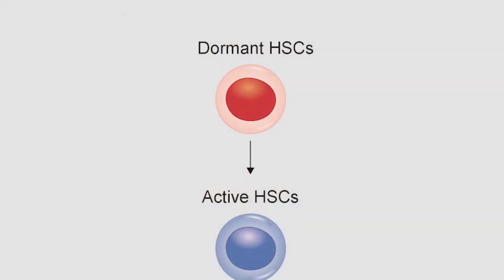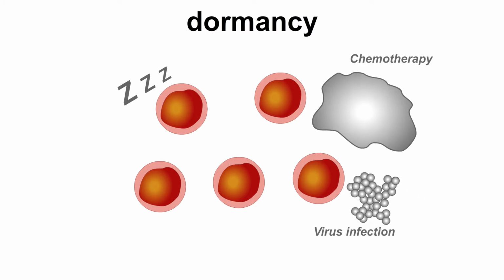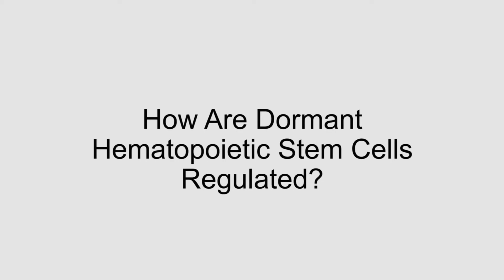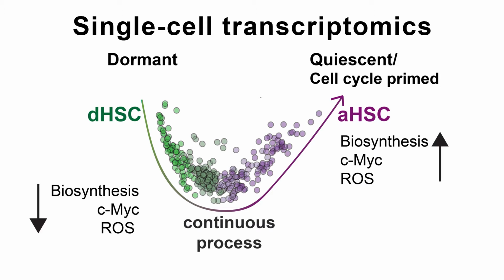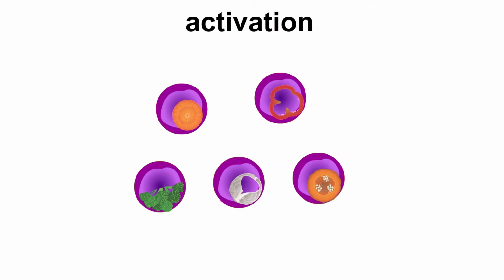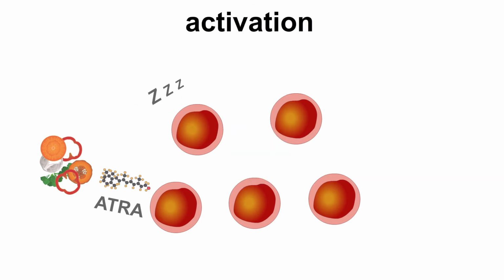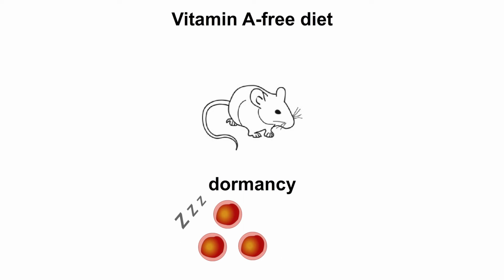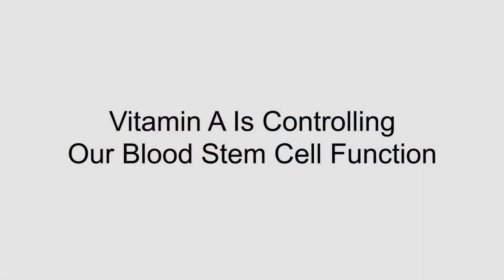Awakening Stem Cells with Vitamins/Cell, May 4, 2017 (Vol. 169, Issue 5)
Billions of blood cells die every day and need to be replaced by new ones. In this video, Andreas Trumpp shows that Vitamin A is a key signal that controls both the transition of hematopoietic stem cells from a "sleep-mode" state called dormancy to an active state and how Vitamin A metabolites may help to improve treatment of blood disorders and leukemias.